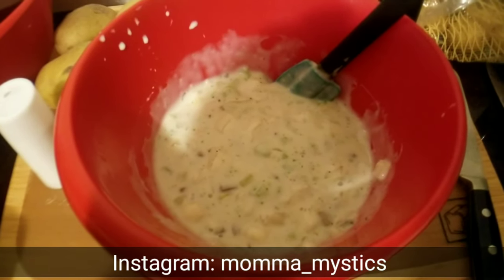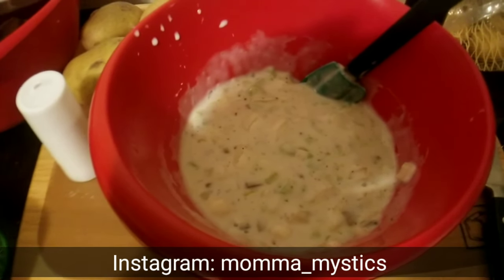BEEF, POTATOES, AND CLEAN WITH ME // CRYSTAL AVERY //SAHM // Cook and Clean inspiration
Hi and welcome back! We're cooking up a delicious ground beef and potato with a cream of mushroom sauce casserole! This is actually very easy, just takes a little prep time. I went and added some chopped broccoli for a veggie and put it right in the sauce. And last, theres of course dishes to be cleaned before the end of the night, and I did not want to deal with that in the morning!
Sit back, enjoy watching, and let me know if you want to try this and I'll get you the recipe!